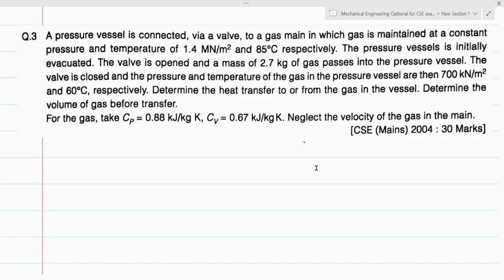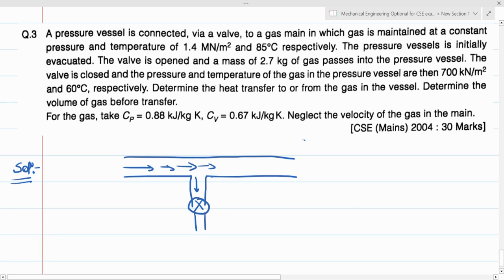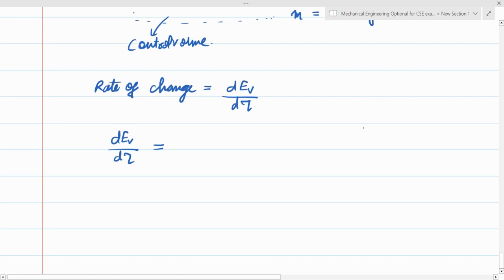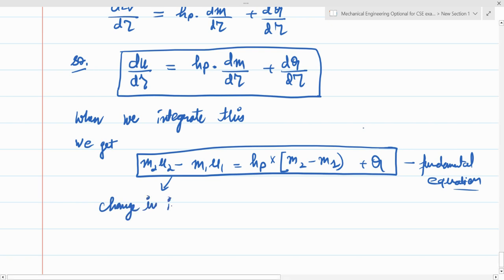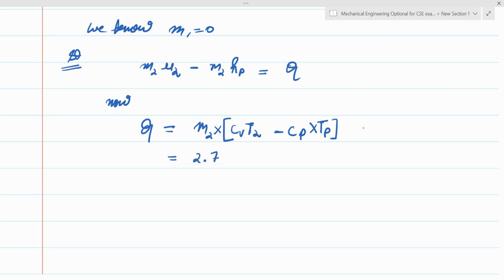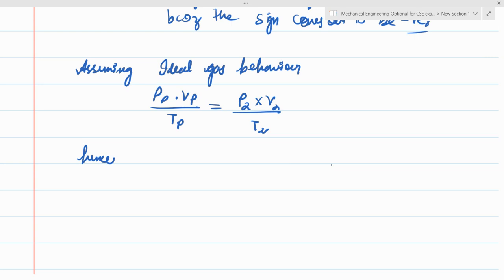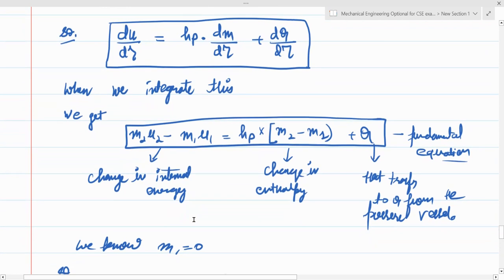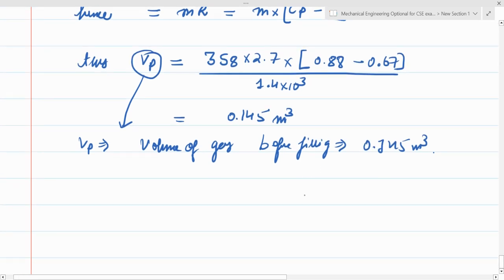Q3 ETD SOLVED PAPER IAS MECHANICAL ENGINEERING.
IAS SOLVED PAPERS.